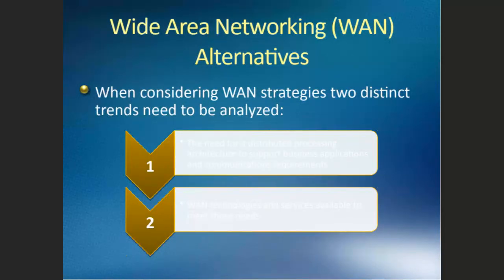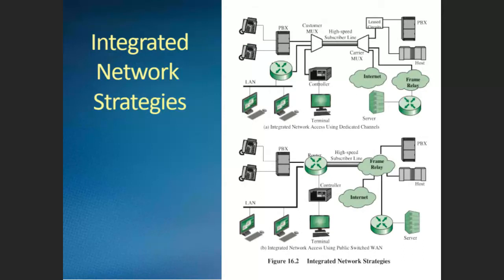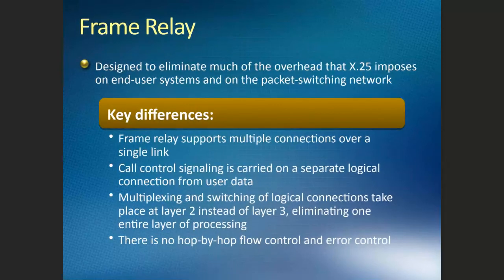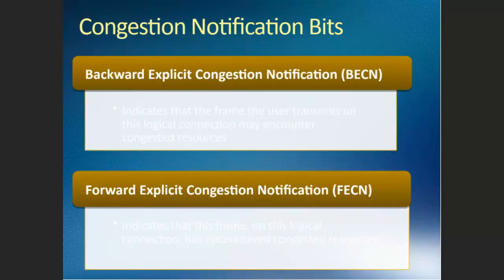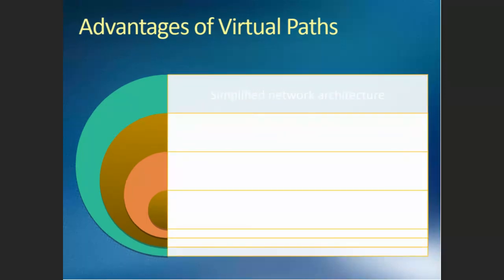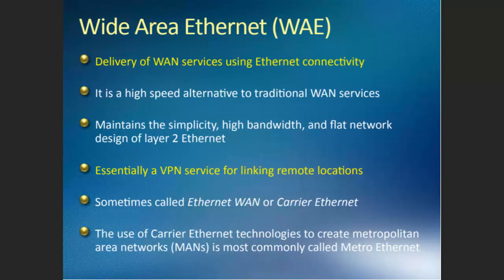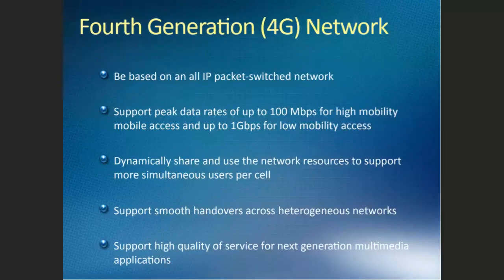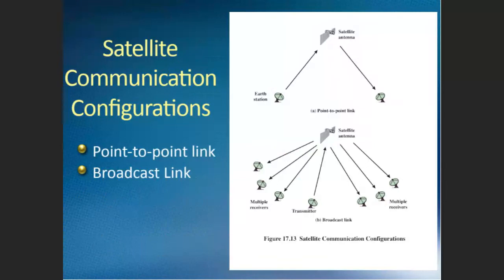Lecture Week13 14 WAN Services and revision